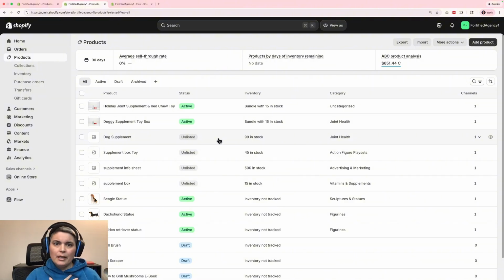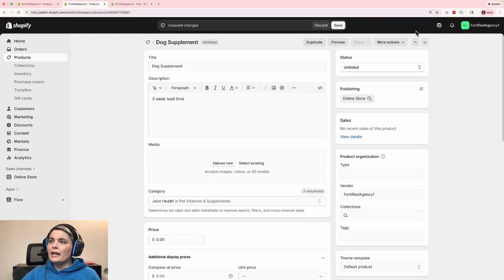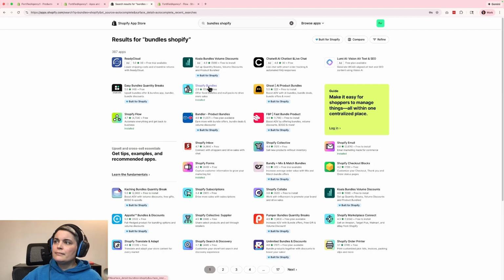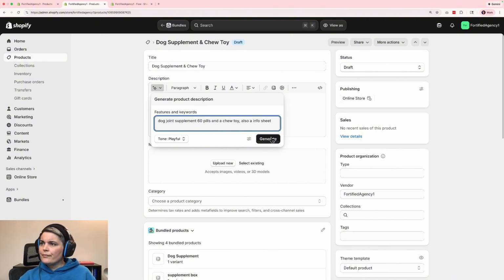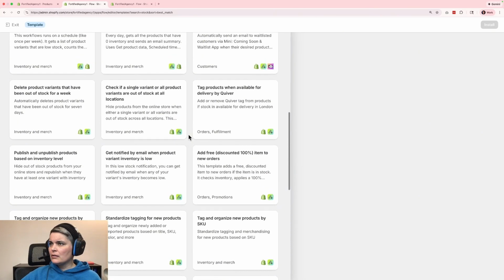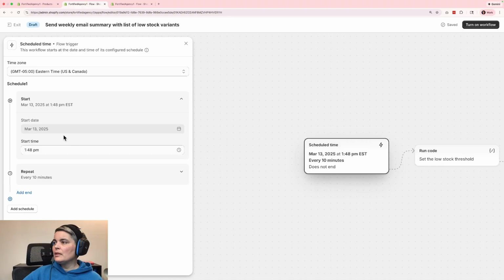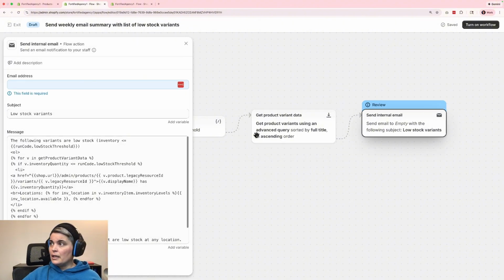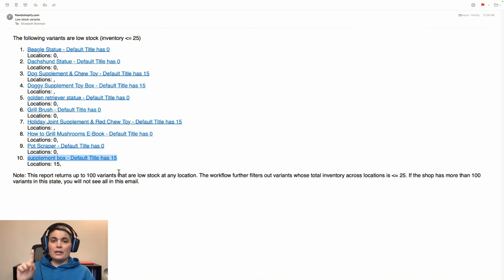How to Get Free Weekly Low Stock Emails in Shopify (Products & Components)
Want Shopify to email you every week with a list of what’s running low? Not just your main products, but all the little things that go in the box too—like packaging, stickers, info cards, tissue paper, and anything else you need to keep orders going out smoothly. In this video, I’ll show you exactly how to set up free low stock alerts using Shopify’s built-in tools. No paid apps, no coding, and this works even if you’re on Basic Shopify.

I’ll walk you through:

How to track inventory for both products and all the components that go out with every order
Using Shopify Bundles and Shopify Flow to automate your weekly low stock email alerts
Setting your own low stock thresholds so you get notified before you run out
Keeping your inventory organized so you’re never caught off guard

Got questions or want to see a specific tutorial?